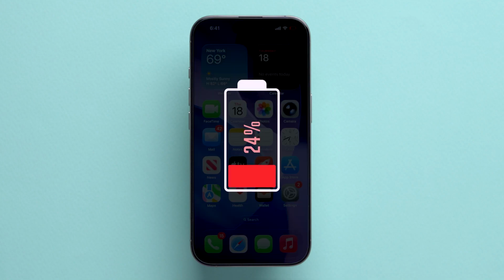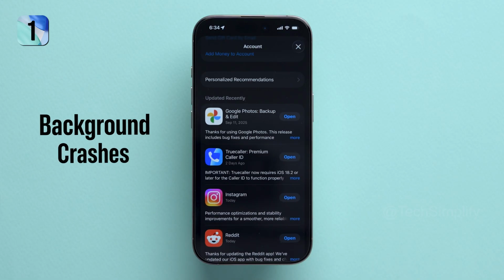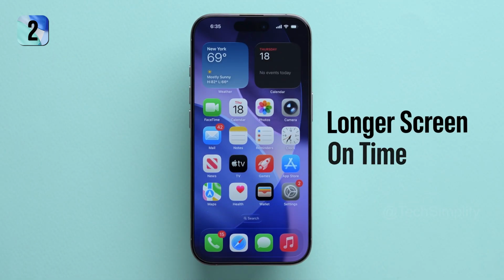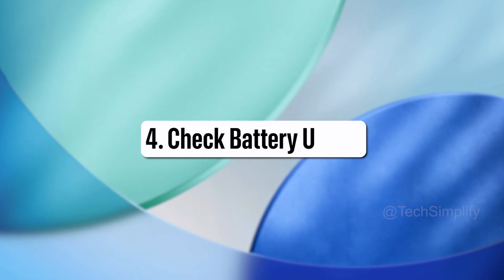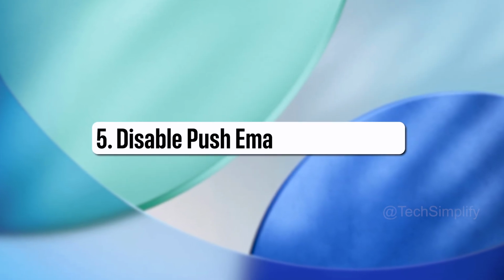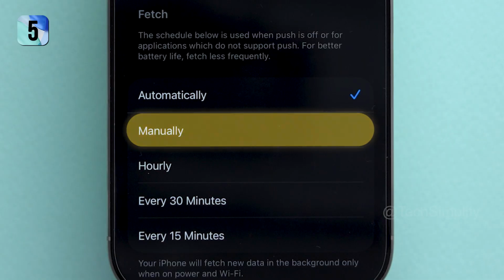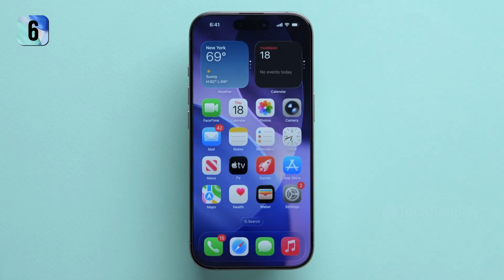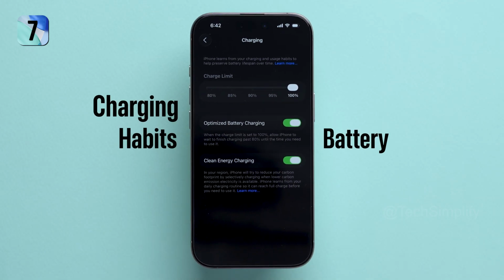FIX Your iPhone Battery DRAIN Now on iOS 26?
Is your iPhone battery draining too quickly on iOS 26? Learn how to fix the issue and extend your iPhone's battery life with our simple and effective tips. Discover the common causes of battery drain and how to optimize your iPhone's settings to get the most out of your device. From adjusting your screen brightness to managing resource-intensive apps, we'll show you how to identify and solve the problem. Watch now and start enjoying a longer-lasting battery on your iPhone.